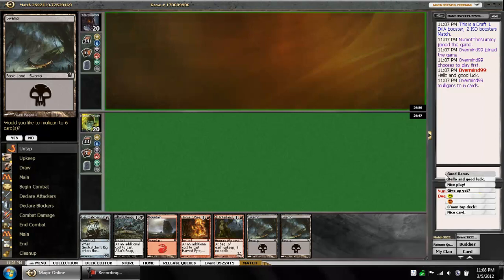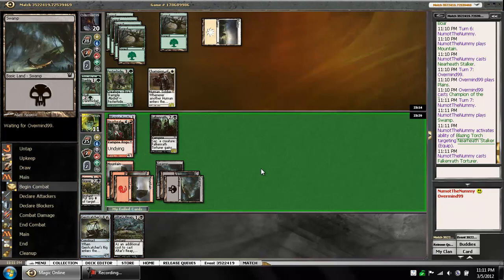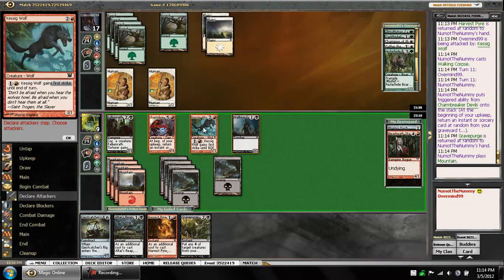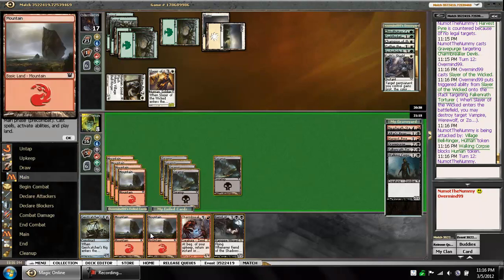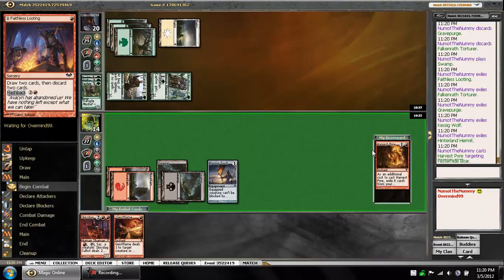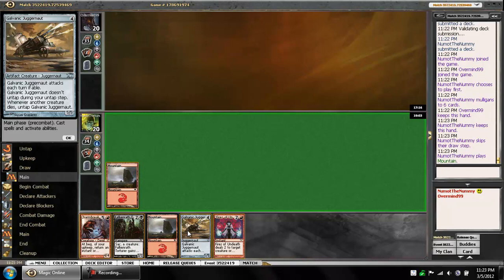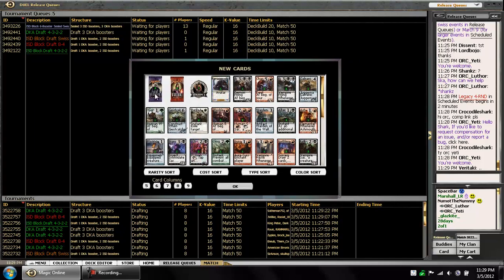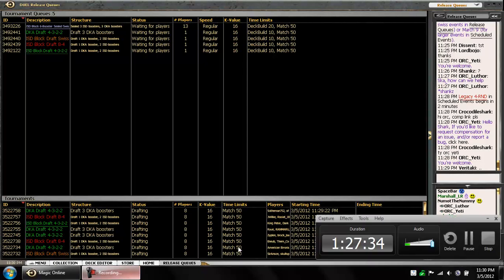Dark Ascension Draft 1 - Match 3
Drafting in an 8-4!